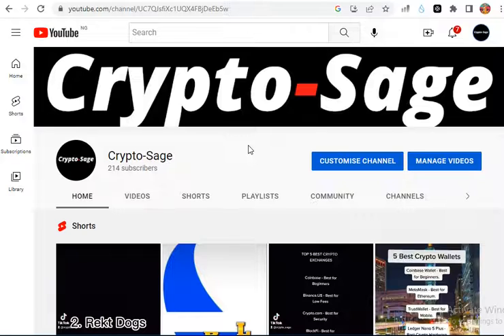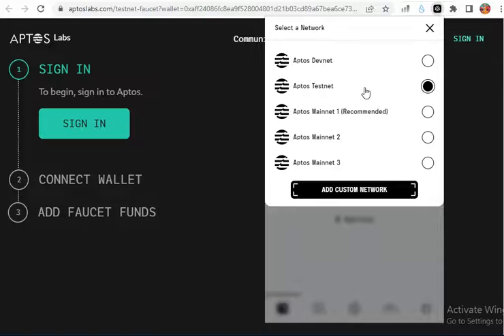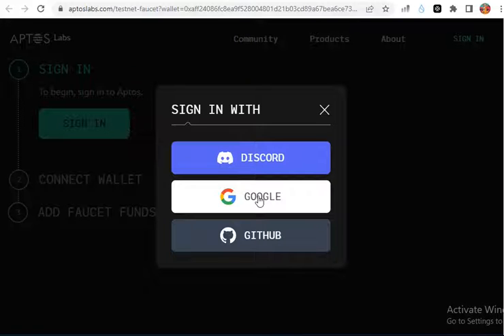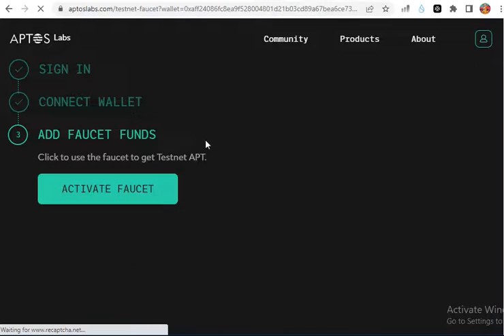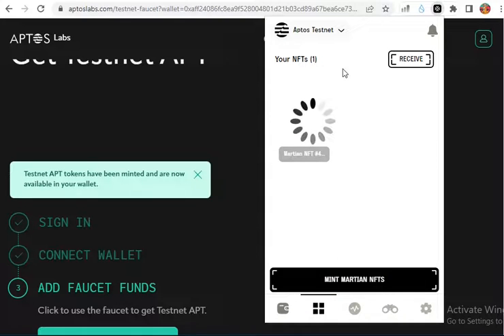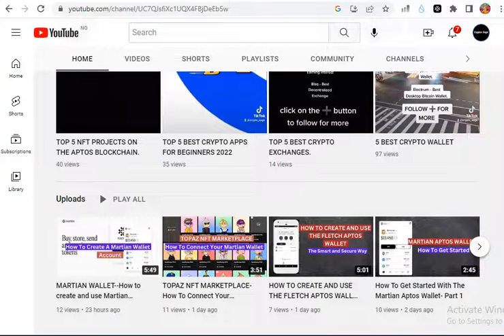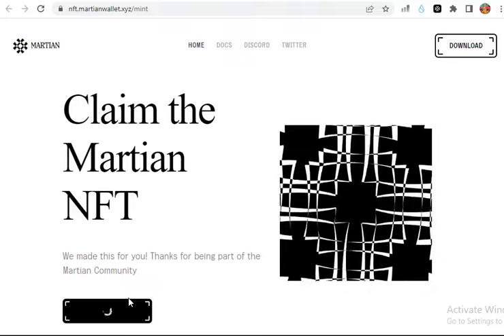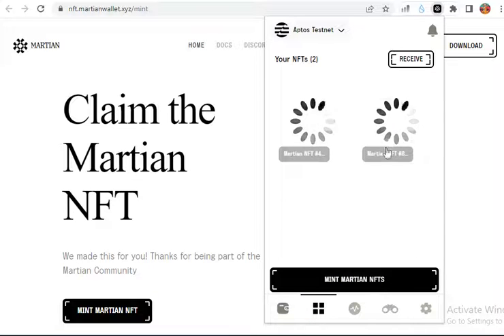HOW TO MINT THE MARTIAN WALLET NFT FOR FREE!!!! | UPCOMING AIRDROP.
This video contains a step by step guide on how to mint the martian wallet nft for free in order to quality for the upcoming airdrop.

links in the video are listed below.